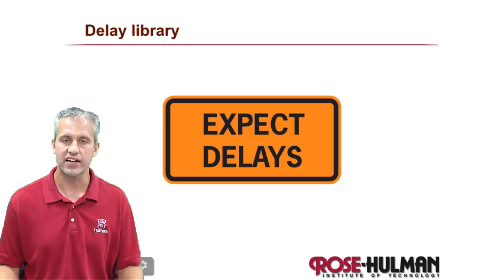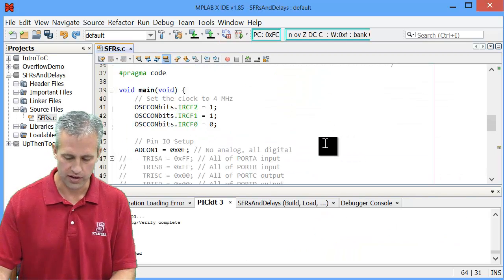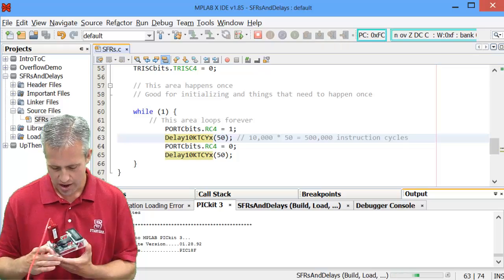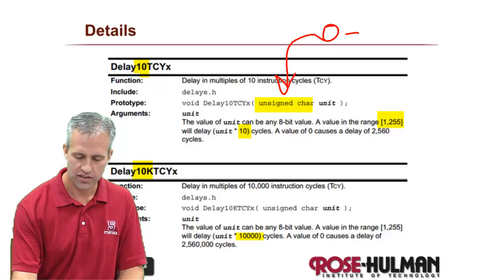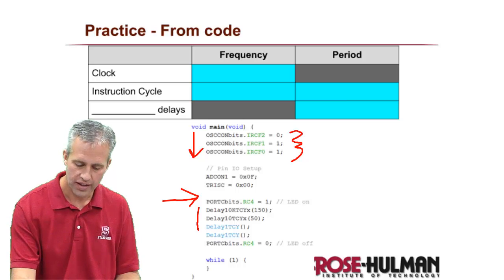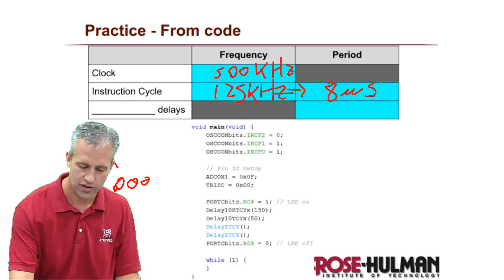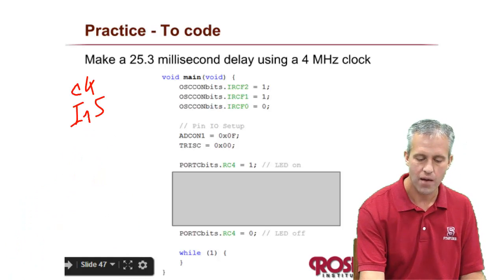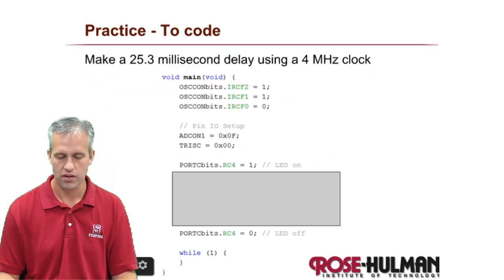ME430 Delays Library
Learning to use the delays.h library functions for the MPLAB C18 compiler.